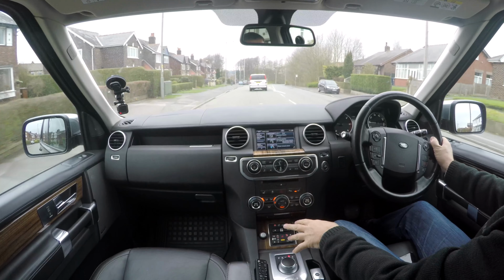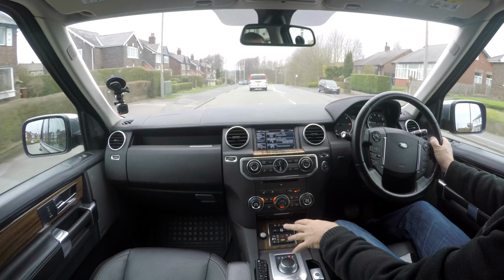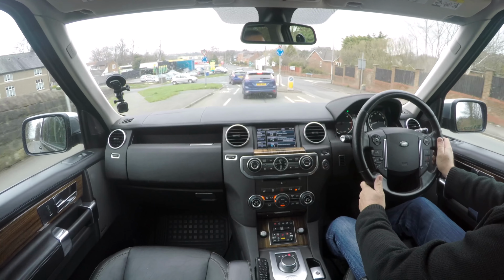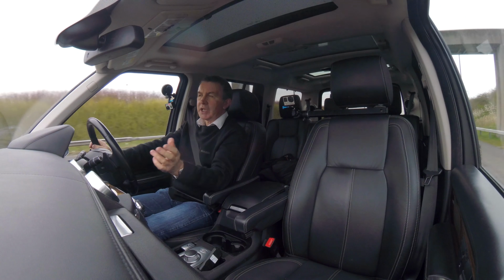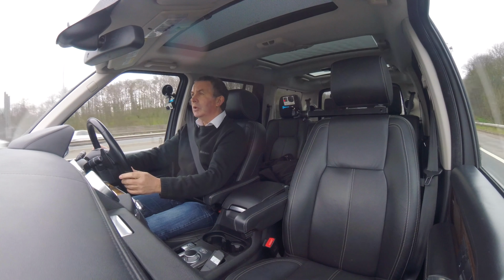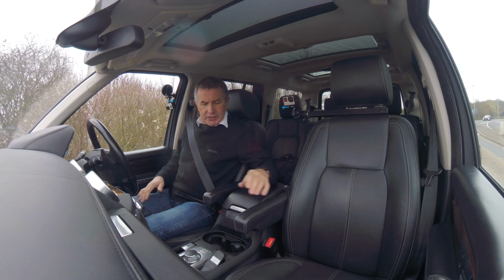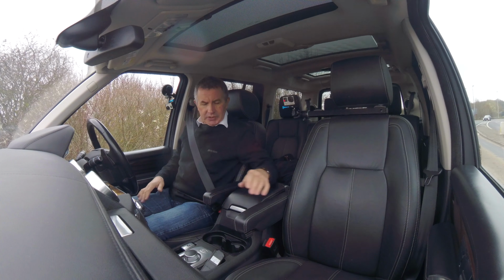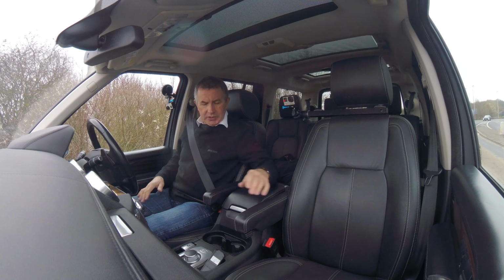Review and Virtual Video Test Drive In Our Land Rover Discovery 4 3 0 SD V6 HSE Luxury 5dr DN62OAA